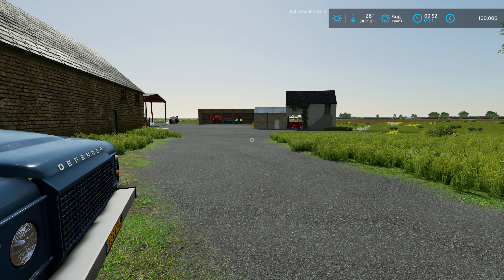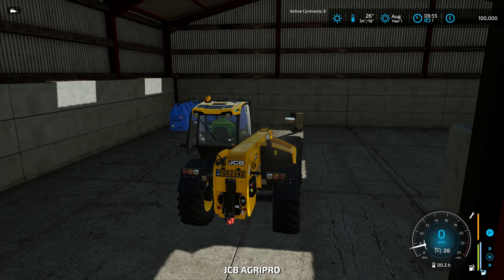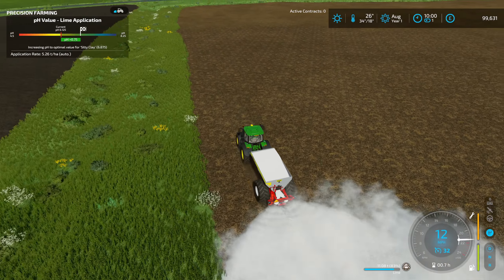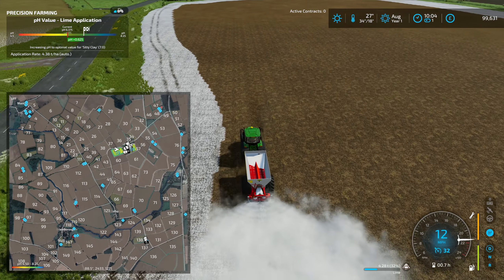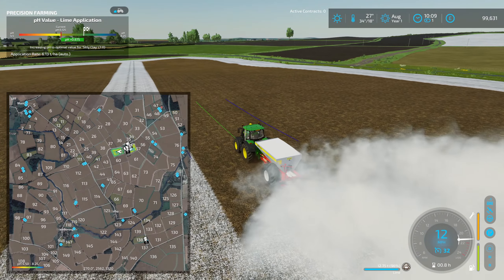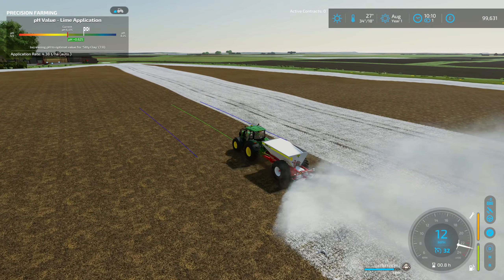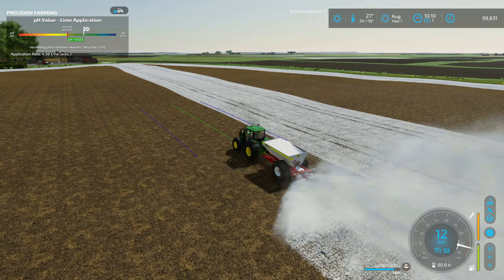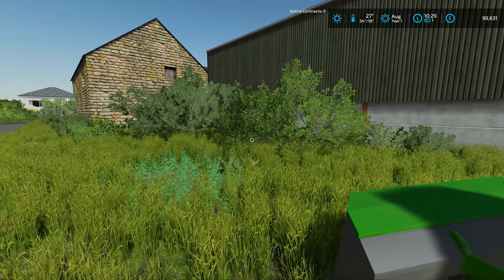(ENG/PC) Farming Simulator 22 - Fen Edge - #1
The map is based on a real location on the edge of the Lincolnshire Fens although some poetic and creative license has been used to add sell points and in the interests of playability. Fen Edge covers 4 villages in South Kesteven, Lincolnshire and boasts 10 separate farm yards, each with their own distinct and different layouts, positions and buildings.